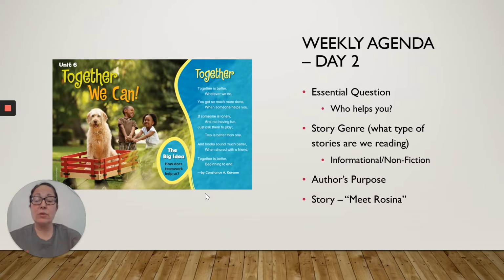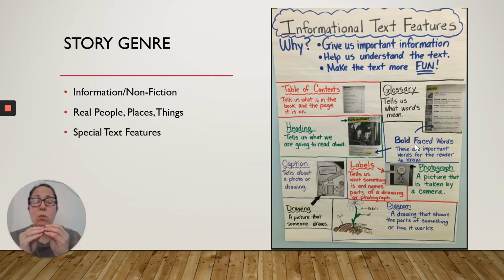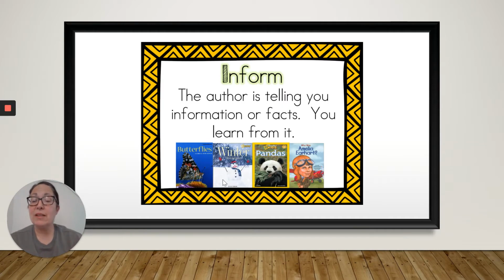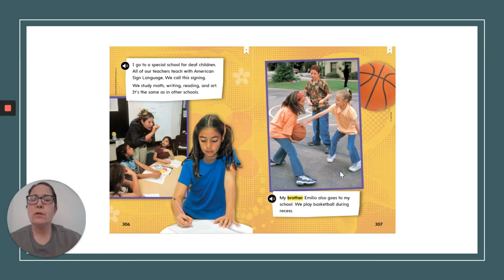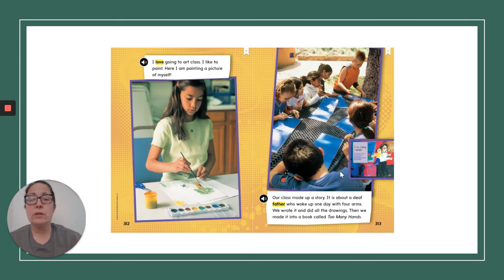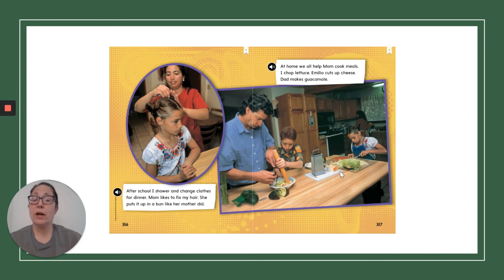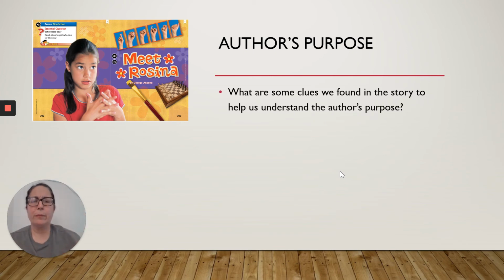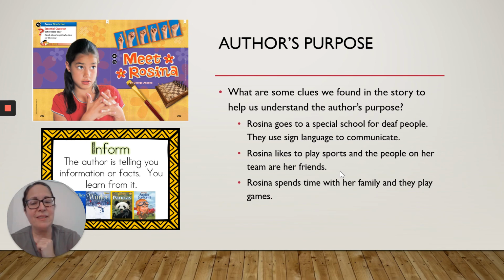Reading Lesson Two (Unit 6 Week 2)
Learning Target
Students will be able participate in a lesson about  grade 1 topics and text.  This lesson will focus on the author's purpose.

CCSS SL.1.1.a
Students will follow agreed-upon rules for discussions (eg. listening to others with care)
CCSS RL 1.4
Students will identify words and phrases in stories or poems that suggest feelings or appeal to the senses.